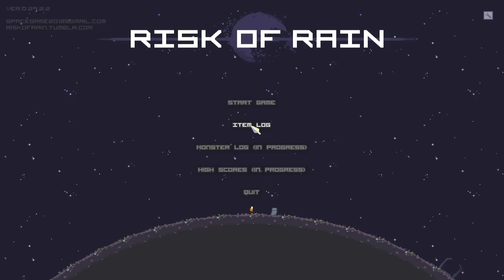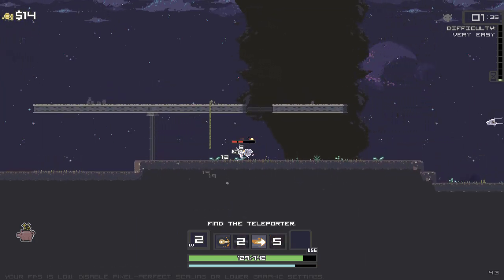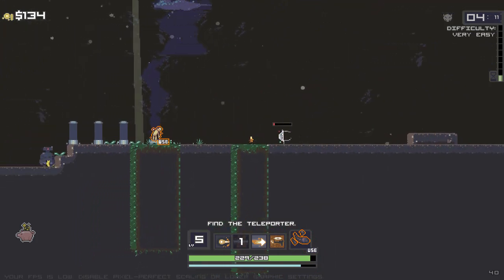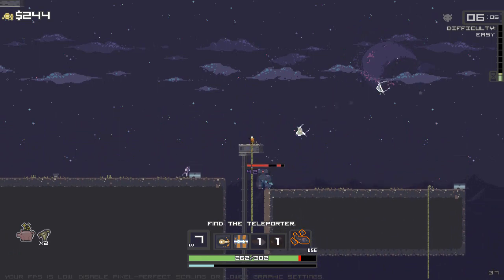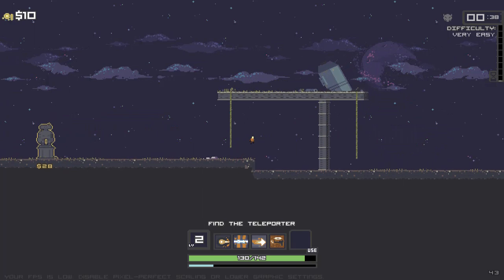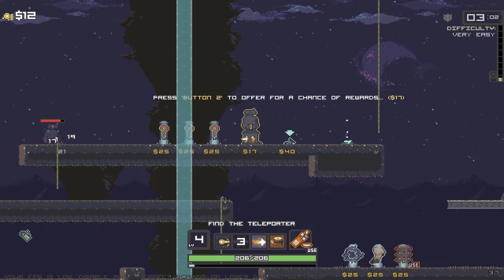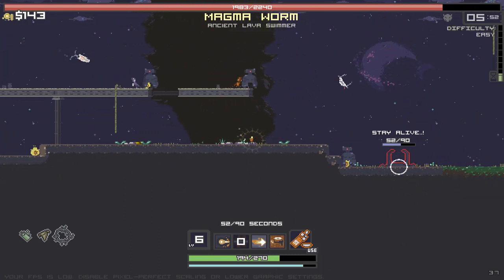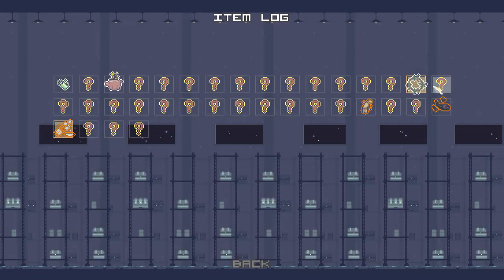Indie Impressions - Risk of Rain (Alpha)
Today we're going to give the alpha version of Risk of Rain by Hopoo a spin! Risk of Rain is a procedurally generated action platformer with great combat, RPG elements, tons of items and power-ups to find, and a great art style. There is a definite Binding of Isaac influence running through it, but the game is substantially different from anything I've ever seen before... and spoilers: but I can almost promise you this game is going to blow up in popularity once word gets out about it, it's that good. Go give it a download for free at the link below, you won't regret it.